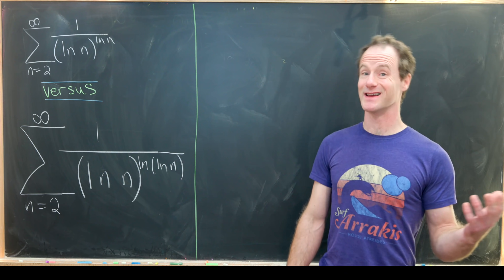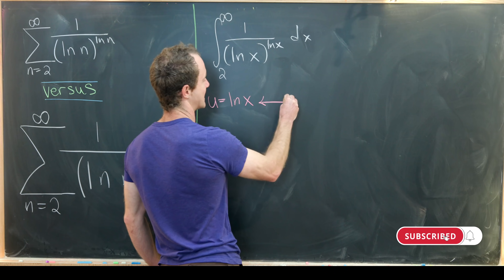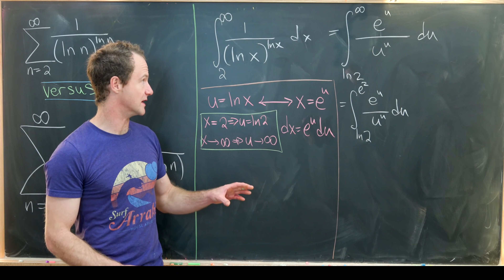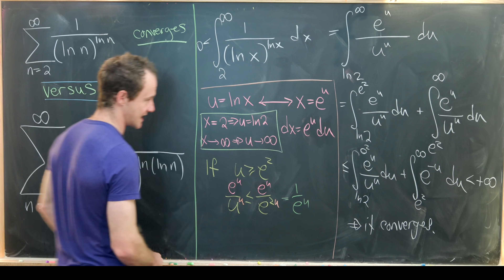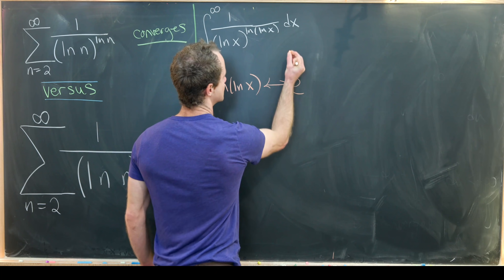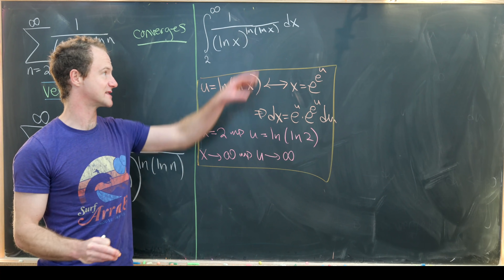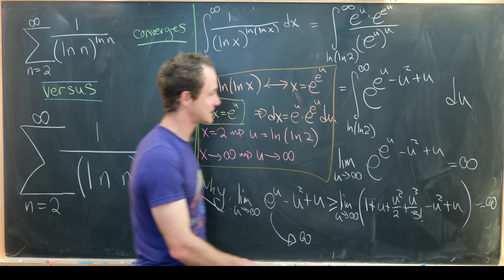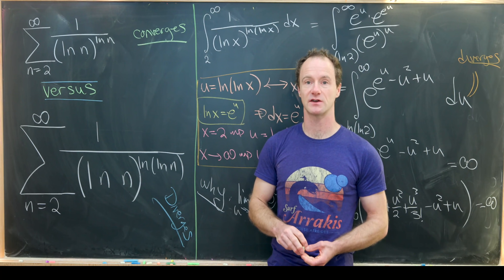a tipping point in math